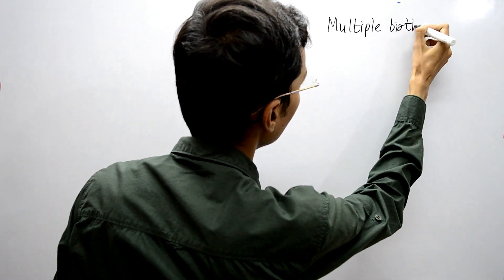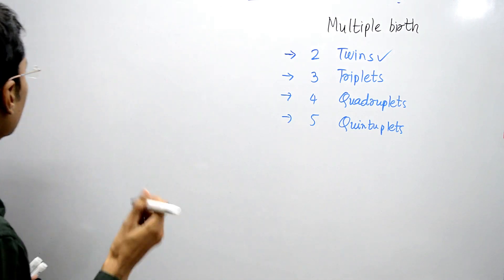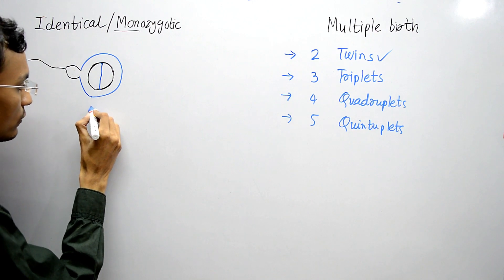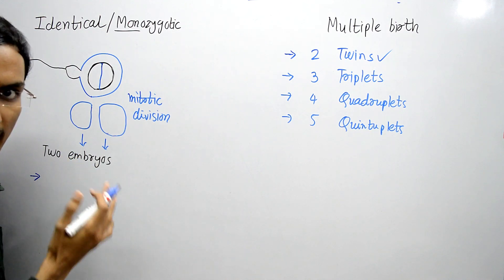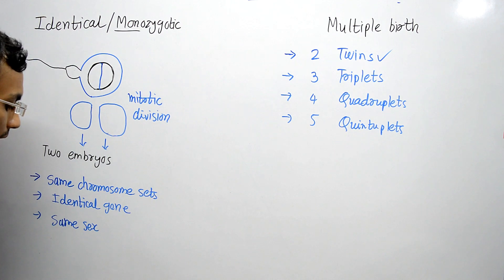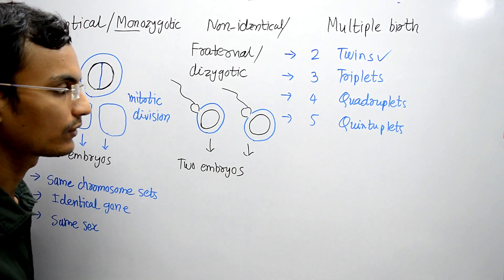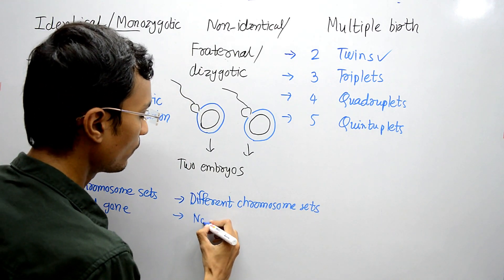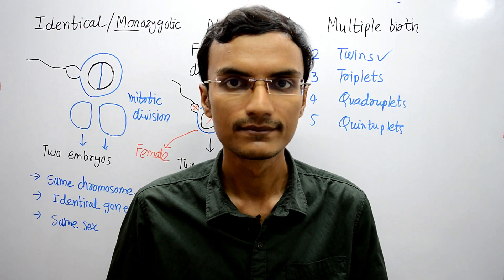Types of Twins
This video explains about Types of Twins. Identical twins or Monozygotic twins and Non-identical twins or Fraternal twins or Dizygotic twins.